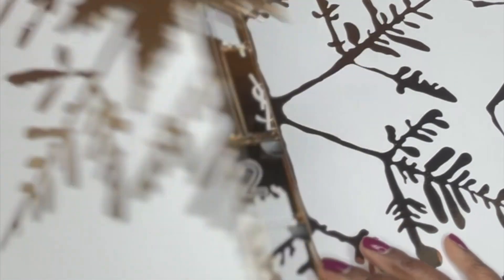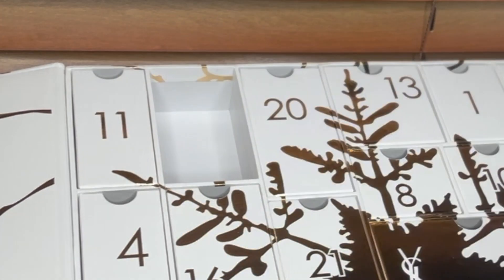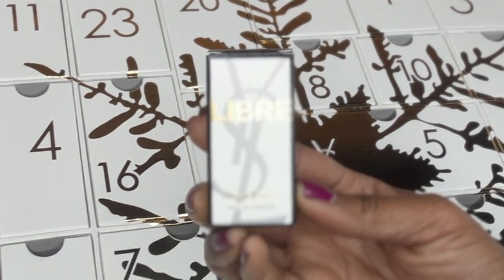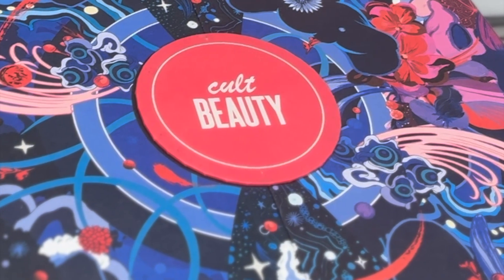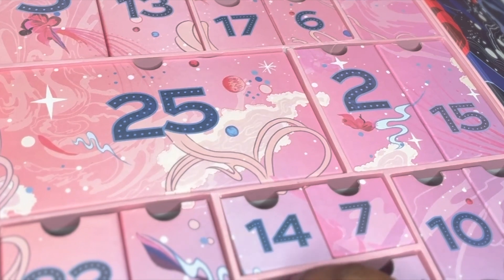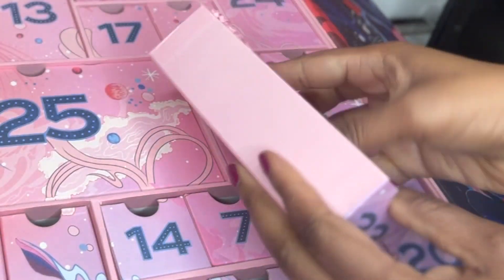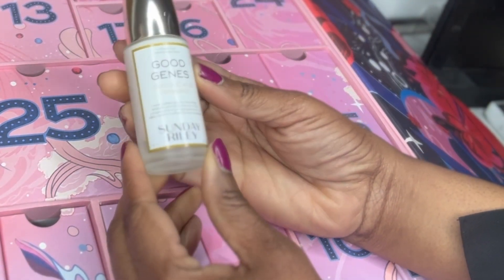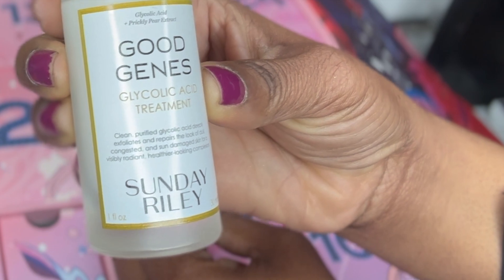BELLAmas Day 23 Best eyeshadow palettes 2023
HEY BABES LOOK BELOW!

Items featured in this video:

for access to LUX for LESS

PayPalMe.SBowers917

Want to experiment with tattoos without commitment? Try Inkbox (temporary tattoos)

Drink responsibly - must be 21+

FOR ALL THINGS MOTHER...

🎧 Music Used 🎧
Intro/Outro/Beats - @guidedlion

XOXO, BGB